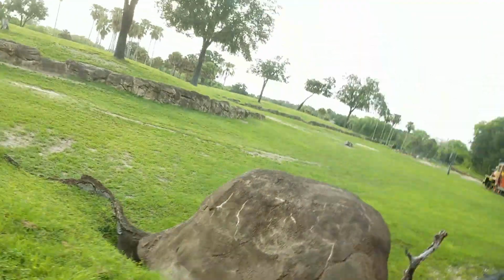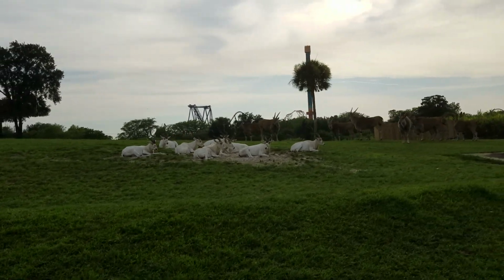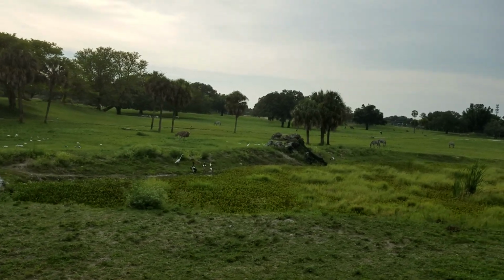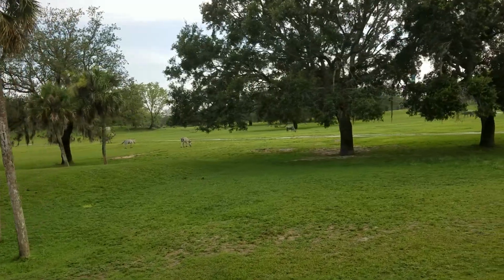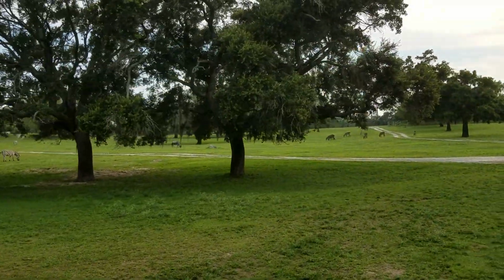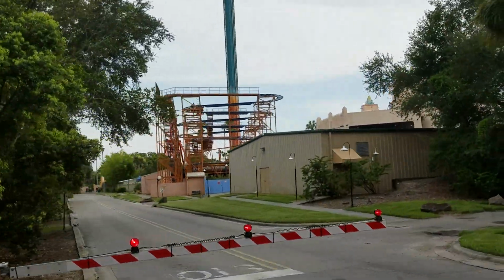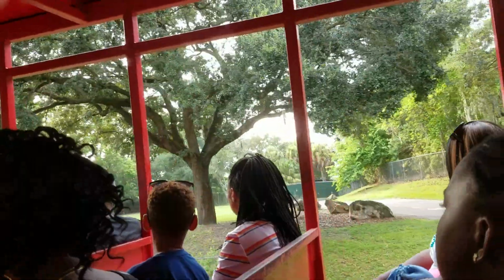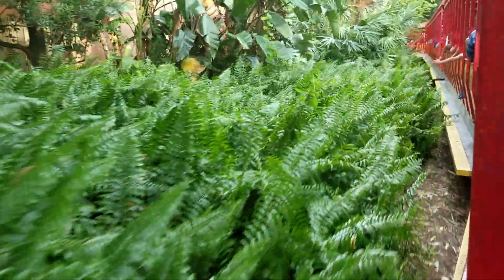Train at Bush Gardens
Best ride ever